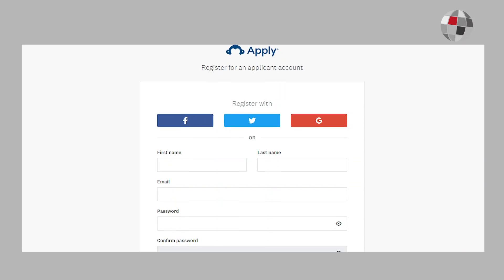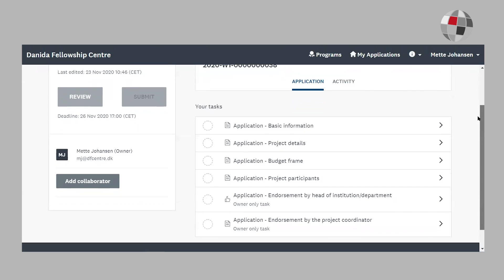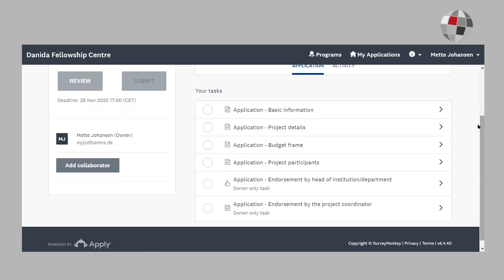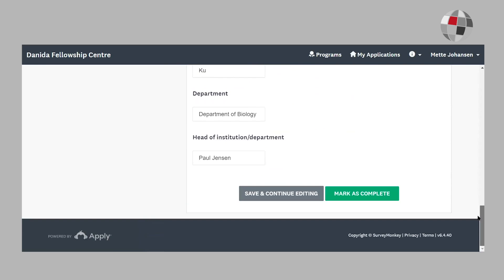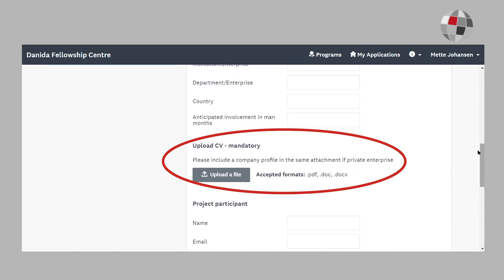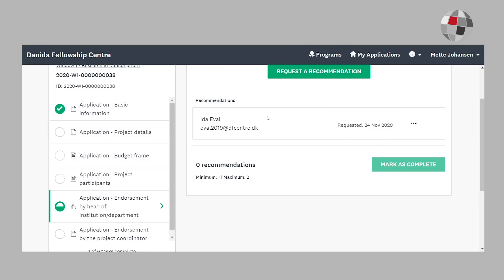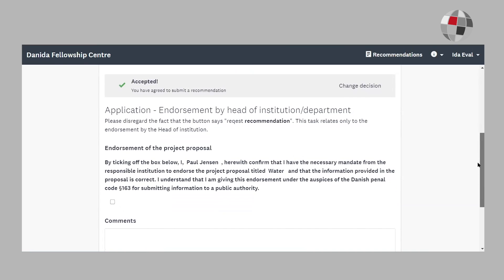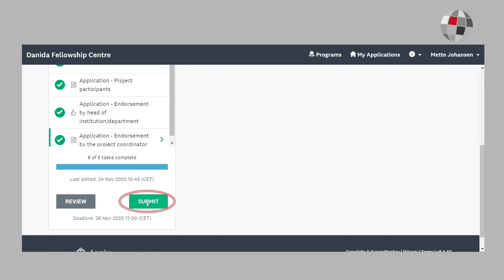Guide to e-application system SurveyMonkey Apply, phase 1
Video guide to Danida Fellowship Centre’s e-application system SurveyMonkey Apply for Research Grants, phase 1